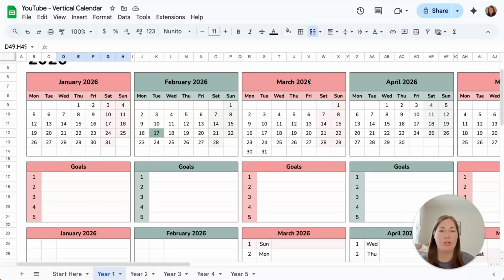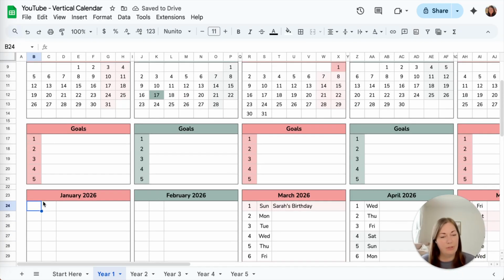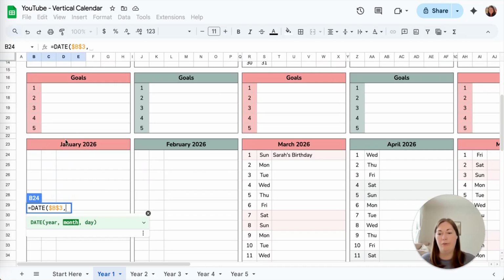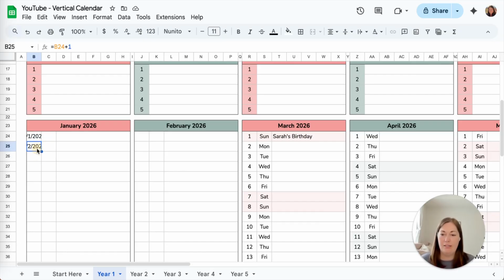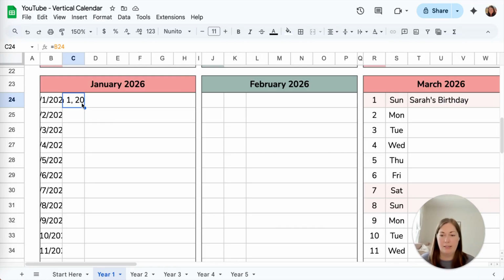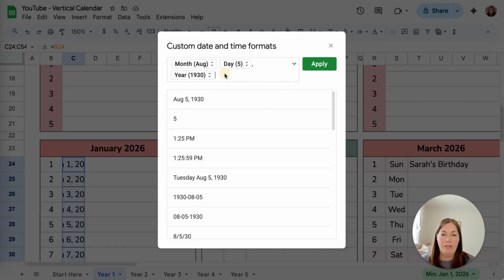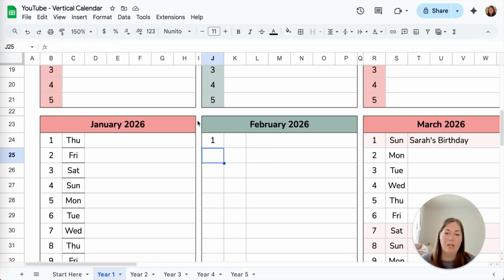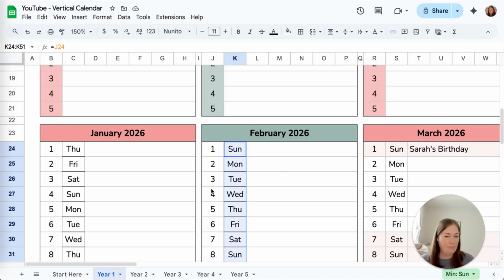How to Create a Vertical Calendar in Google Sheets (Year at a Glance Layout)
Looking for a way to design a full-year calendar that’s clean, minimal, and scroll-friendly?

In this video, you'll learn how to build a vertical year-at-a-glance calendar layout using simple formulas.

You’ll learn which formulas to use as dates and how to create the day of the week effect.

This video is perfect for digital product creators, Etsy sellers, and anyone designing yearly planners, goal planners, or aesthetic life organization spreadsheets.

// FORMULAS MENTIONED //
• For the first date in your month: =DATE($B$3,1,1)
$B$3 is the cell that has the year inside
• For the dates after that: =B24+1
B24 is the cell with the first date in your month